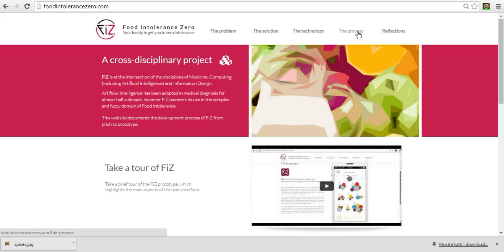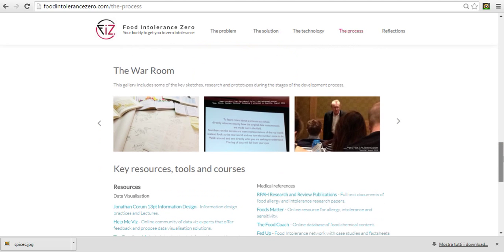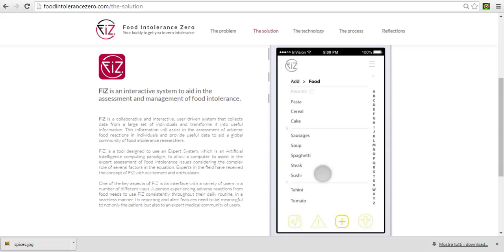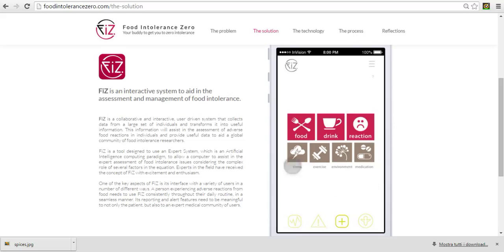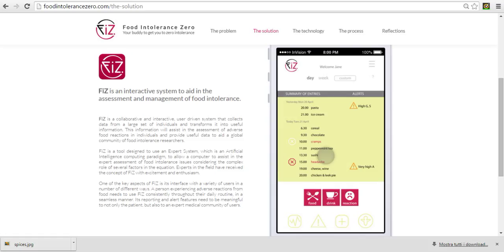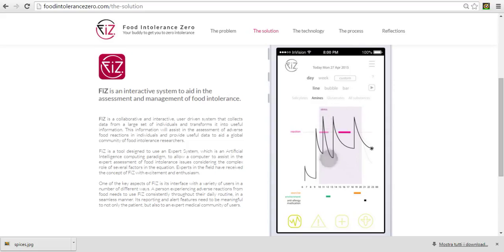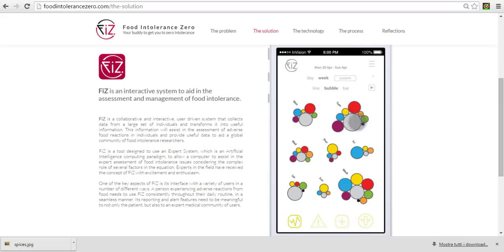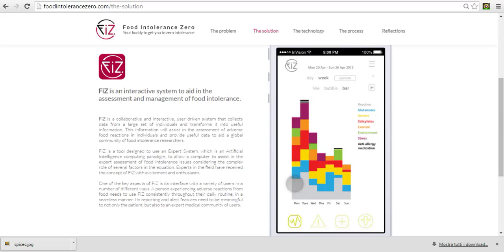FiZ Prototype Tour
Take a brief tour of the FiZ prototype, which highlights the main aspects of the user interface. This project was developed during Cores 2 and 3 of the Master of Cross Disciplinary Art & Design, Faculty of Art & Design, UNSW.